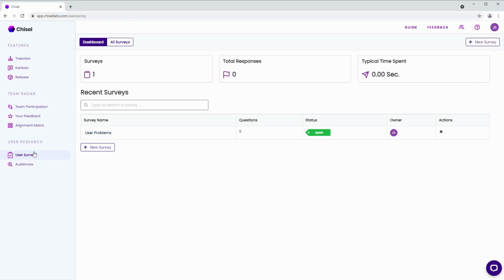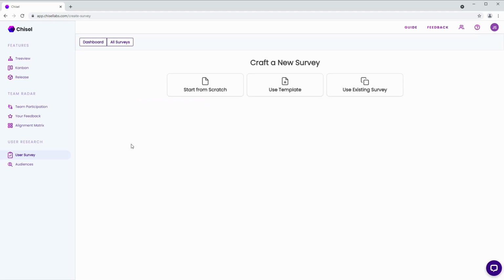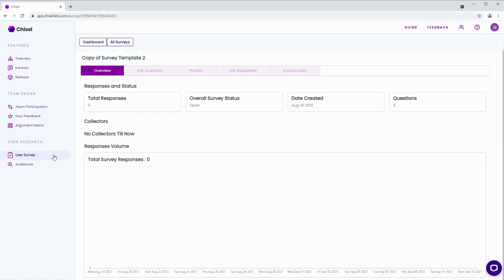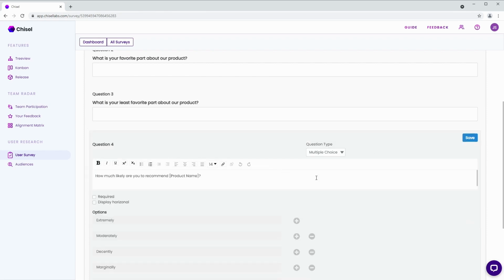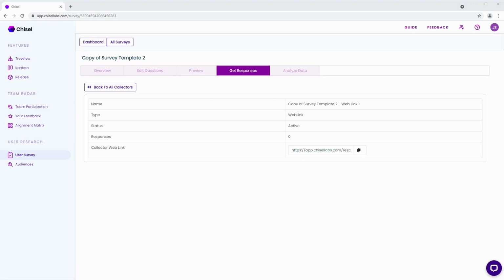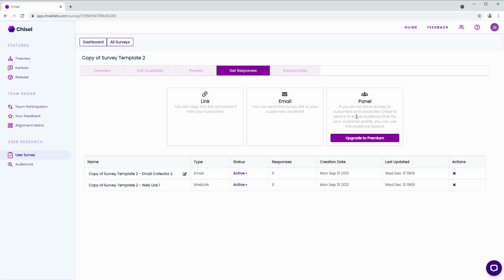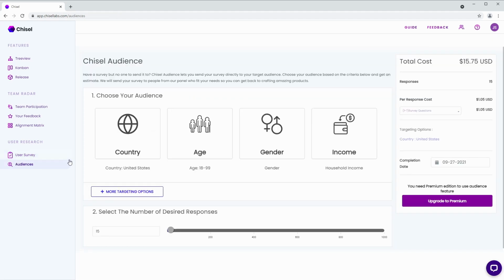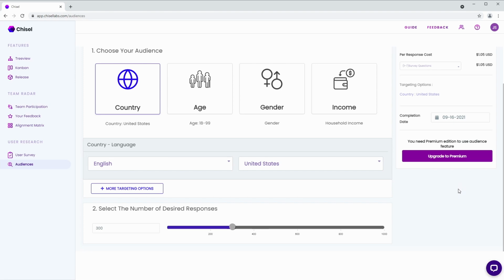User Research | Chisel